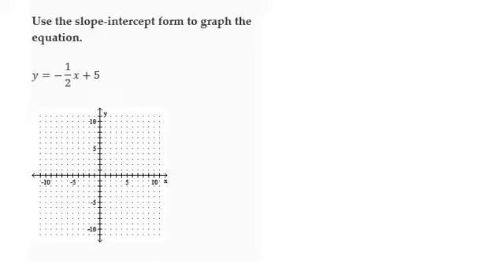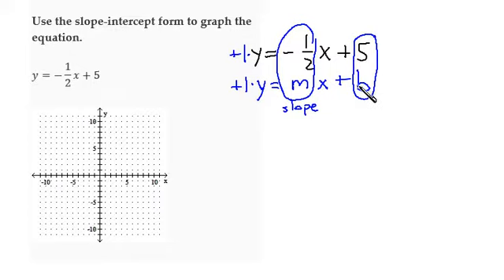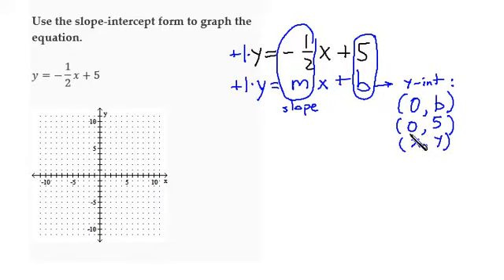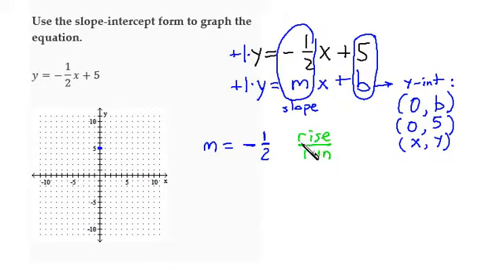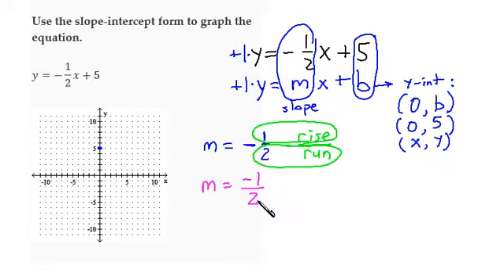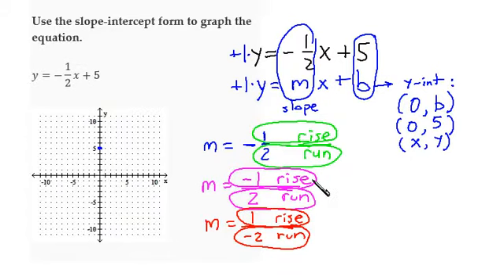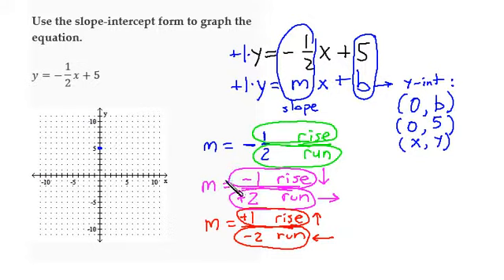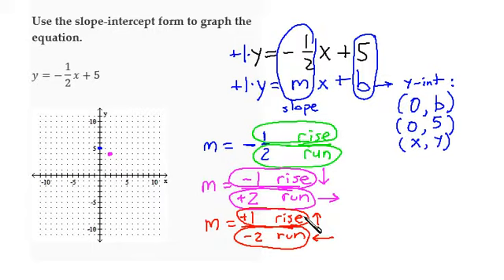Graph Linear Equation in 2 Variables Using Slope Intercept Form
Graph a Linear Equation in 2 Variables Using Slope-Intercept Form.